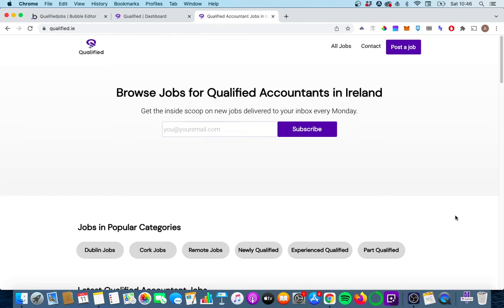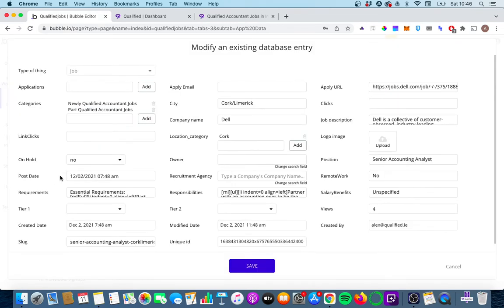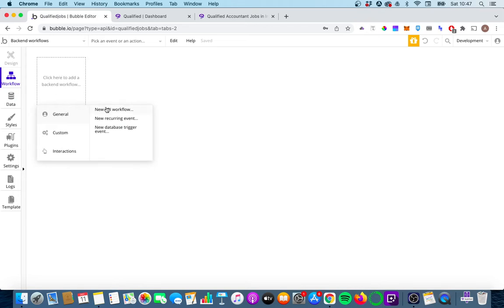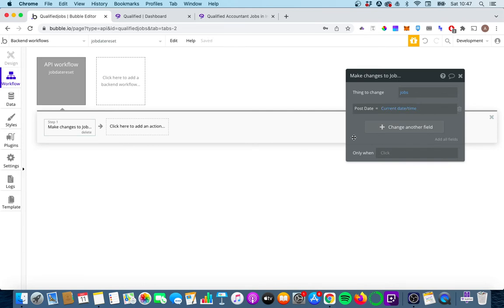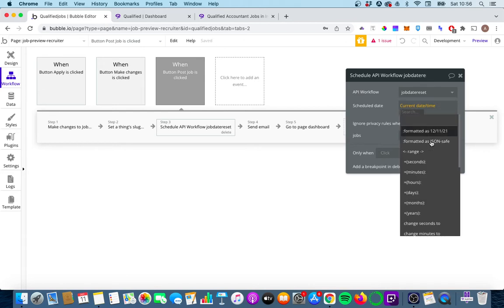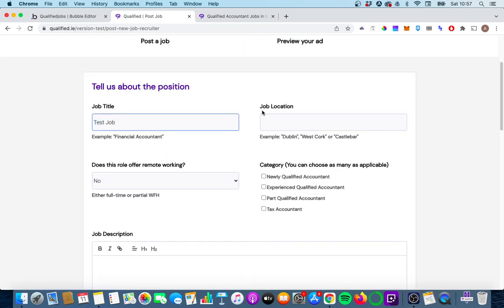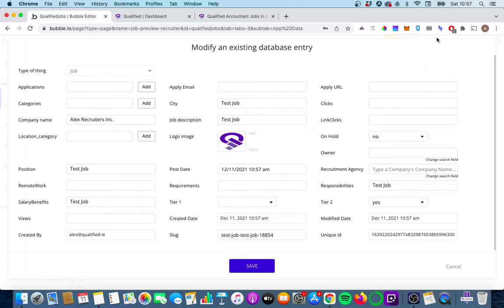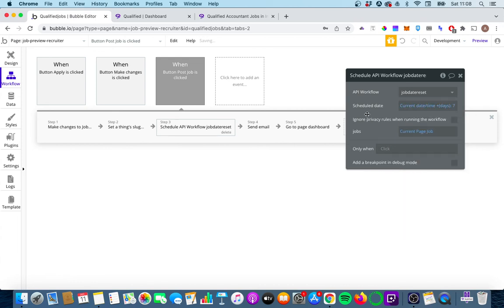Scheduling Backend Workflows - Bubble Tutorial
In this video tutorial I demonstrate how to schedule backend workflows (also known as API workflows) in your bubble.io app.

There are 3 steps in scheduling backend workflows in bubble:
1. In the settings tab, ensure the "Enable Workflow API and backend workflows" checkbox is ticked

2. Create the API workflow in the "Backend Workflows" page of your bubble.io app

3. Trigger the scheduling mechanism in your app by choosing the "Schedule API Workflow" action under custom events.